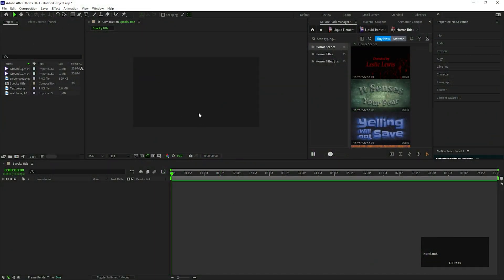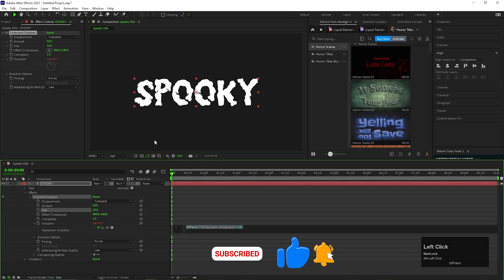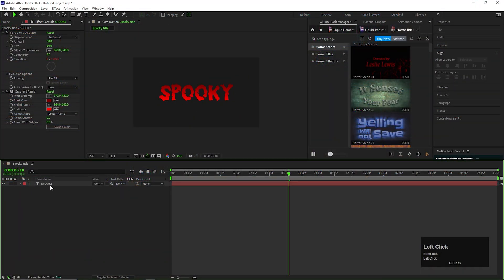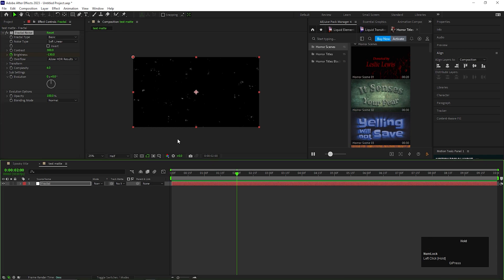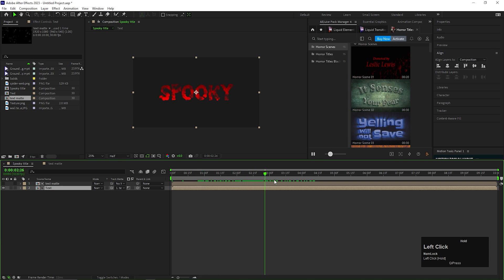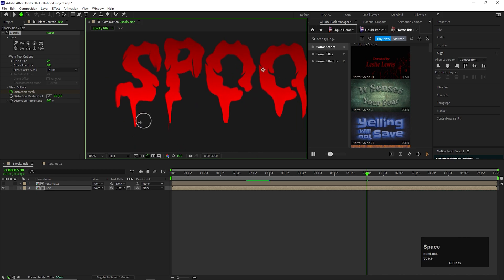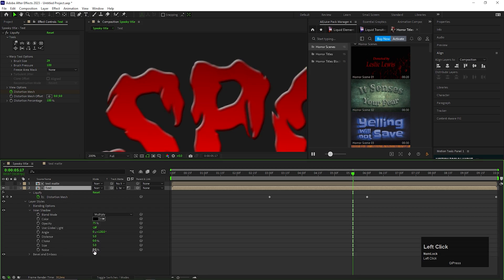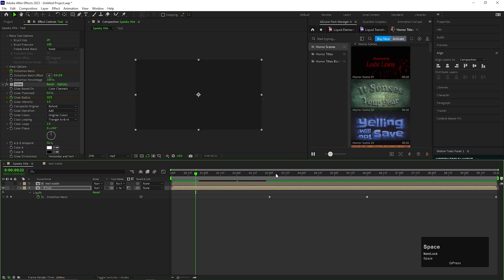Halloween Spooky Title Animation In After Effects - After Effects Tutorial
Hey, everyone in this after-effects tutorial we will create Spooky Halloween Title Animation in After Effects in just a few clicks. I will also share how you can enhance your text animation inside of After Effects. You can use this technique to do text reveal, as well as create your custom screen.